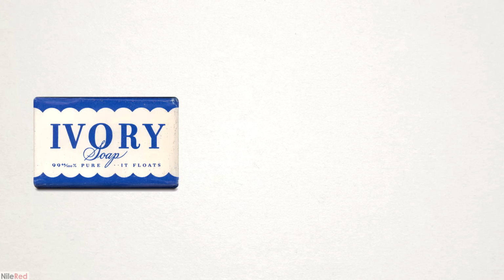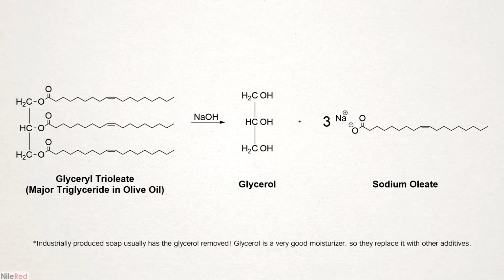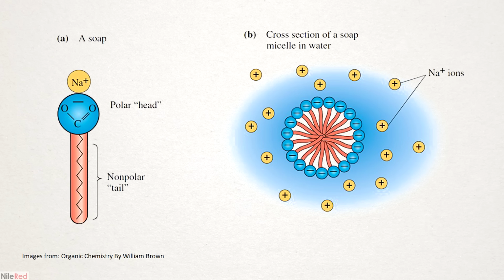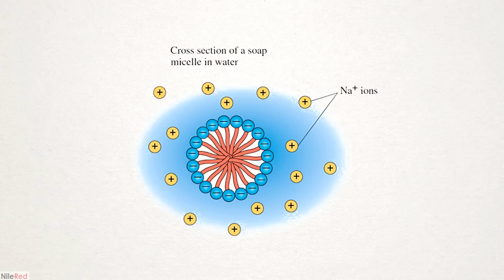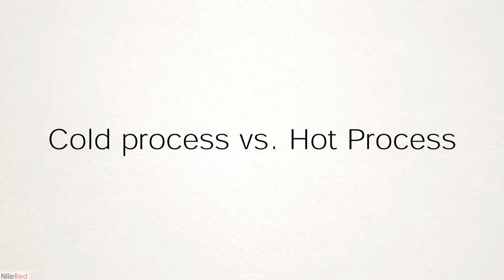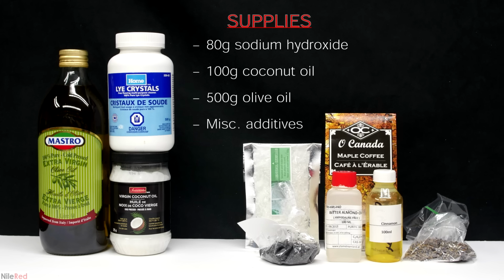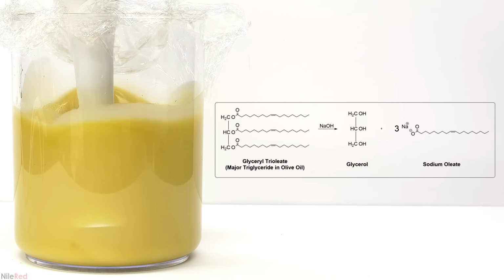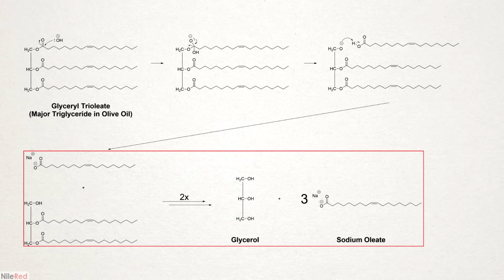Making Soap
NOTE: This video has been re-uploaded because I made an error in the last one. I said ashes have sodium hydroxide in them, when they really have potassium carbonate, which is converted to potassium hydroxide by treatment with calcium hydroxide or oxide.

I hate having to reupload, but the error was too big for me to let go. I do not like the idea of spreading misinformation. I hope you guys can understand!

Today, we are doing some more everyday chemistry. I've decided to make both solid soap (part 1) and liquid soap (part 2).